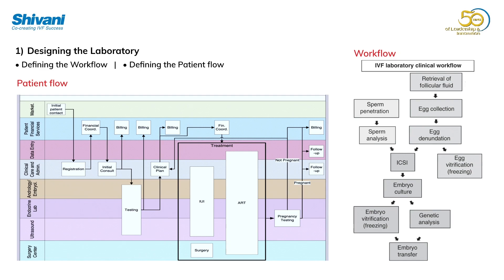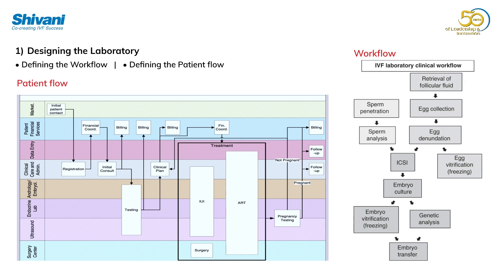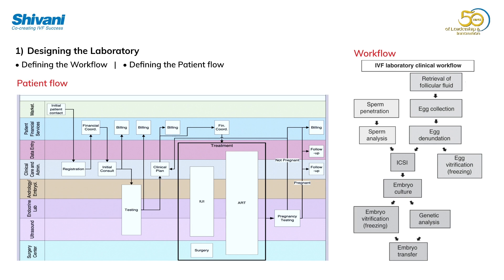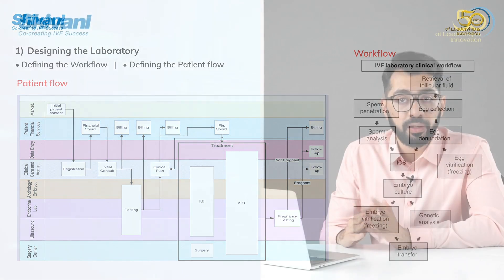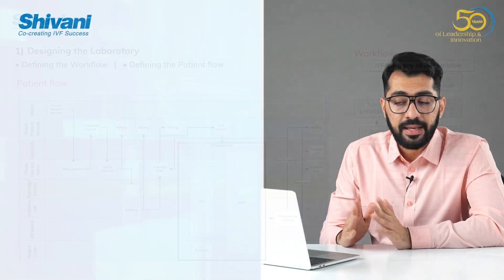How To Run An Efficient IVF Lab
Welcome to Shivani Scientific E-learning, your one-stop destination for all things IVF!

This platform is curated specifically for the IVF fraternity, with information, lectures, talks, and presentations by key opinion leaders, emerging clinicians, and embryologists from all over the world. We cover all aspects of IVF, including embryology, quality control, clinical perspectives on ART, AI in ART, and much more.

Whether you're a seasoned veteran or a newcomer to the field, we have something for everyone. Our videos are designed to be both informative and engaging, and we hope that you will find them helpful in your learning journey.